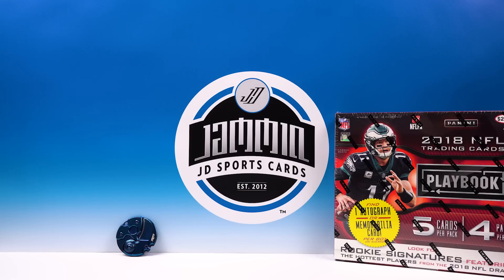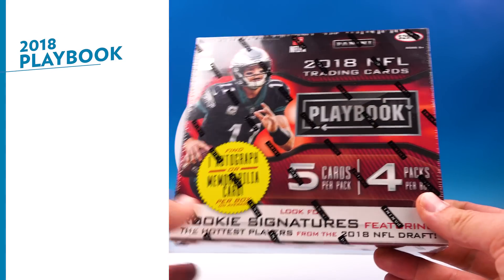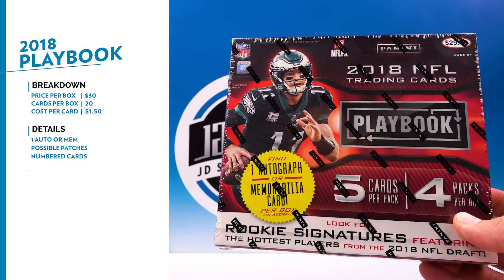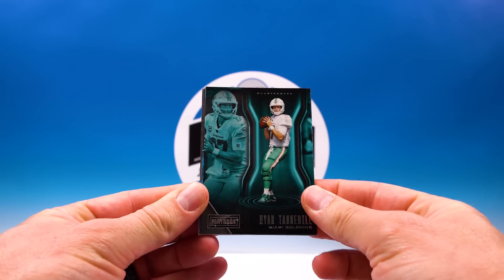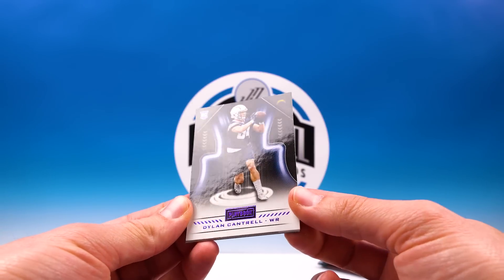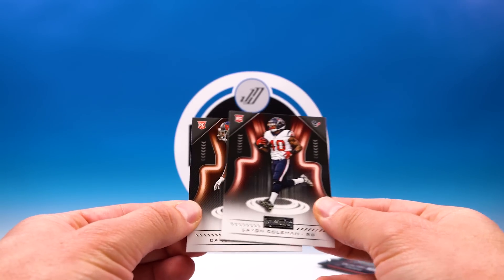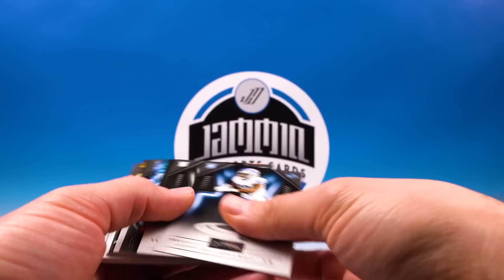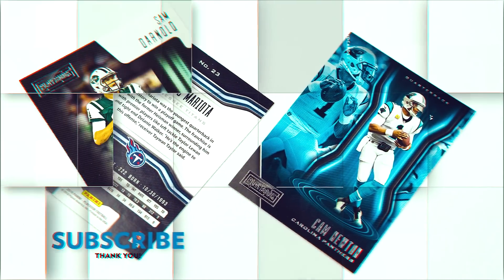2018 Playbook Football Retail Box Break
Box Break of a 2018 Panini Playbook Football Retail Box - Cost is $30. 1 Hit in every box (sort of).